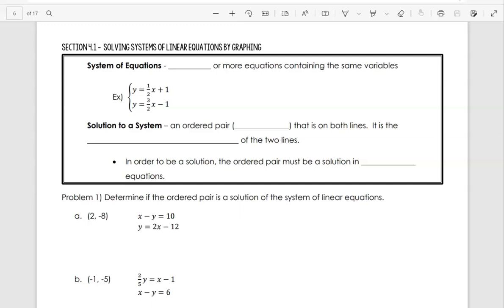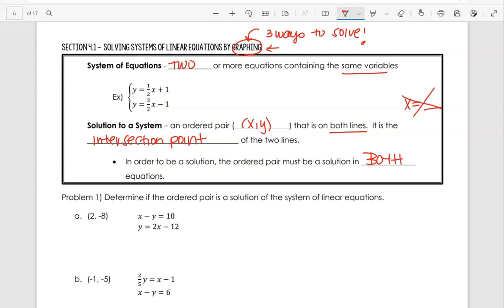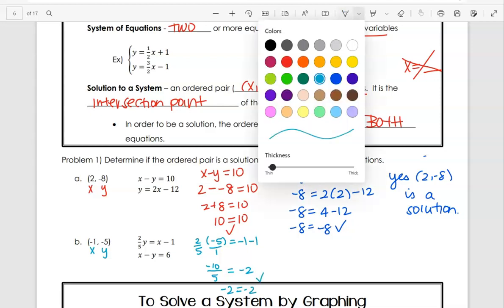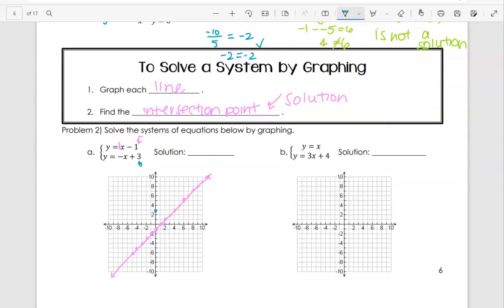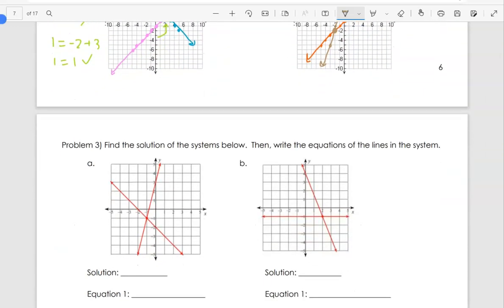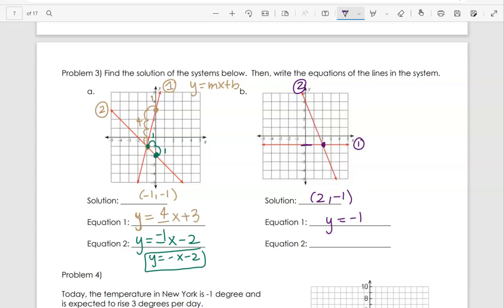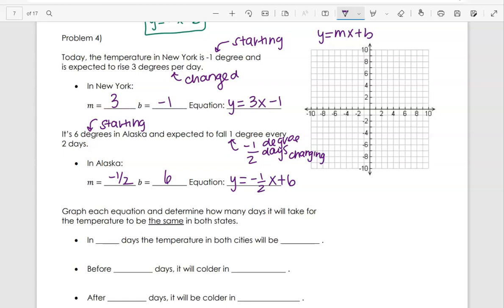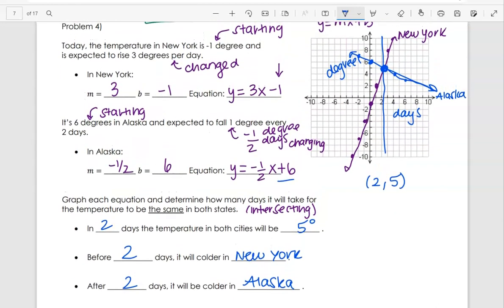Week 18 4.1 Solve Systems by Graphing (Alg 1)